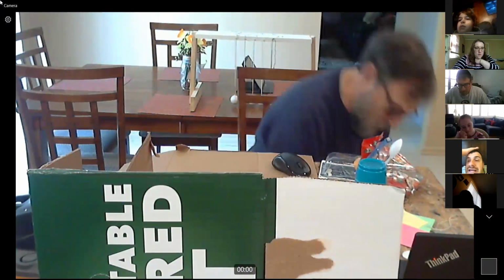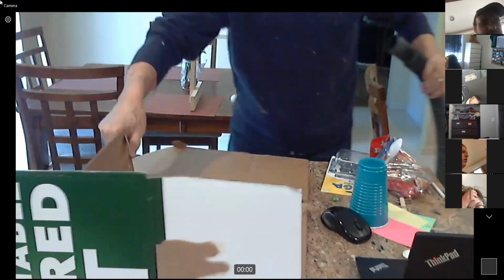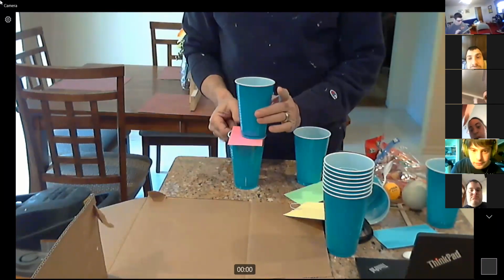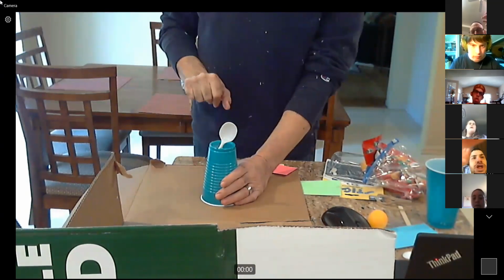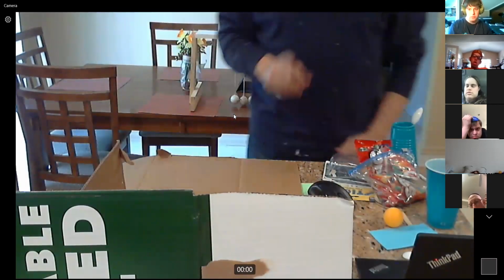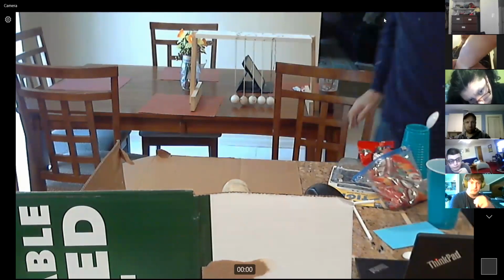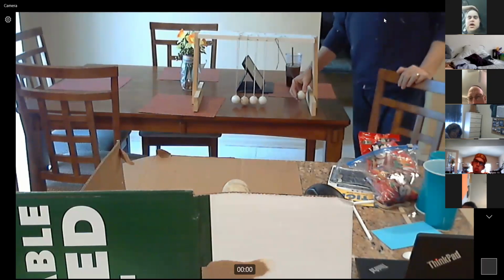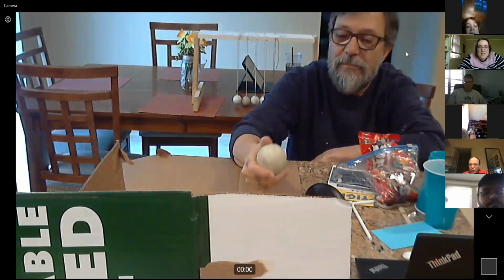Yachad NY Mad Science: All About Force and Movement